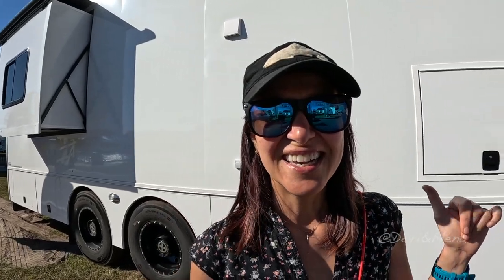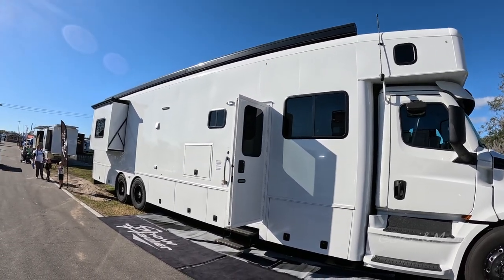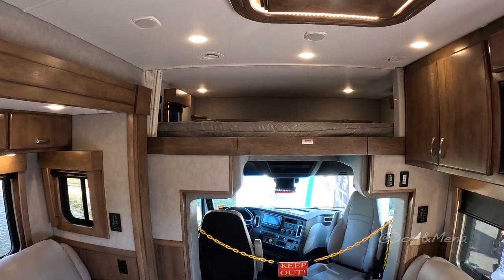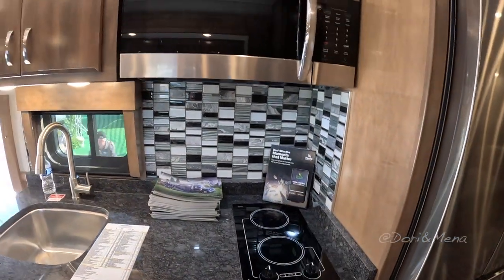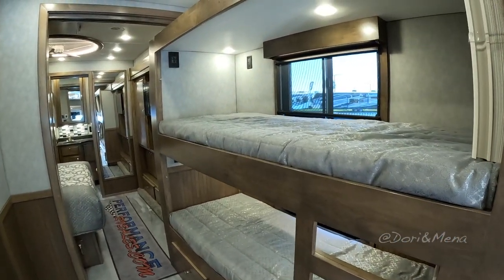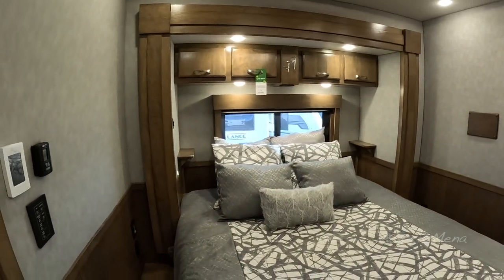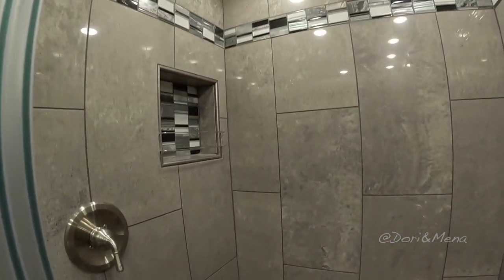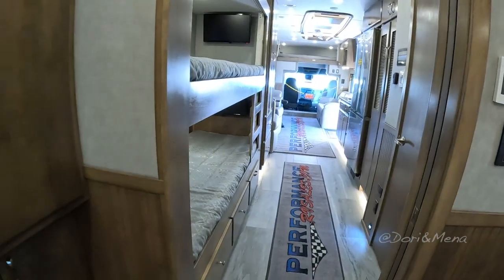Luxury Motor Home $600K Monster RV TOUR - 2023 Show Hauler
The Cummins Freightliner show hauler is the ultimate luxury vehicle for those who want to travel in style and comfort. The Freightliner chassis is powered by a Cummins diesel engine, which provides plenty of power to tow any vehicle or equipment. The interior is like a luxurious apartment on wheels, featuring a spacious living area with comfortable seating, a large flat-screen TV, and a full kitchen with a stove, oven, microwave, sink, and refrigerator. The bedroom is equipped with a comfortable queen-size bed, plenty of storage space, and a flat-screen TV. The bathroom features a shower, toilet, and sink with plenty of counter space. Other features include LED lighting, USB charging ports, and a powerful sound system. The exterior is just as impressive, with a sleek and modern design, large storage compartments, and a powerful generator. The Cummins Freightliner show hauler is the ultimate way to travel in style and luxury, and this YouTube video is the perfect way to experience it.

Florida RV Super Show @frvta

Giving Super Thanks as a YouTube viewer:

How can you tell if  your favorite YouTuber is accepting Super Thanks comments? You should  see the option on any video page, right below the title beside the  thumbs up, dislike, and share buttons. The option says "THANKS" and  shows a little heart with a money sign symbol.

Here's where you can find Super Thanks as a viewer.

After clicking that, write in your comment and choose just how much  you want to give.

YouTube currently provides four different options: $2,  $5, $10, and $50. Each one will provide a different color highlight to  your comment so it stands out as a Super Thanks comment.